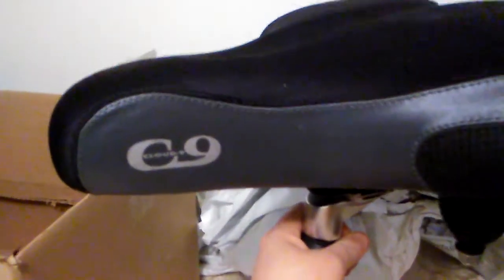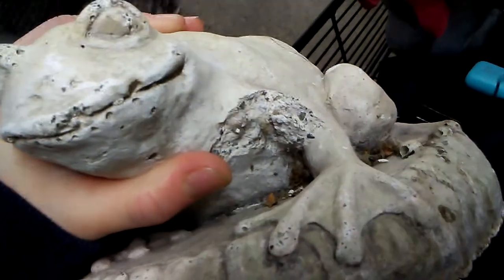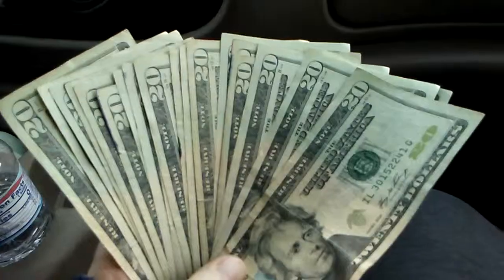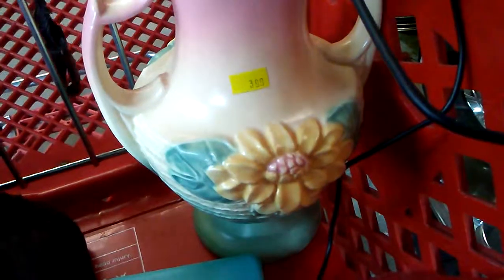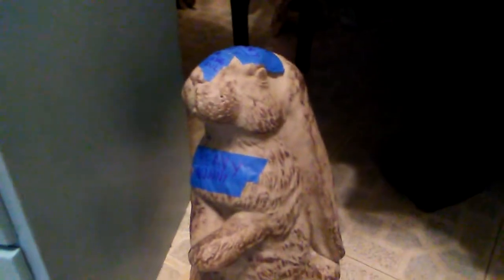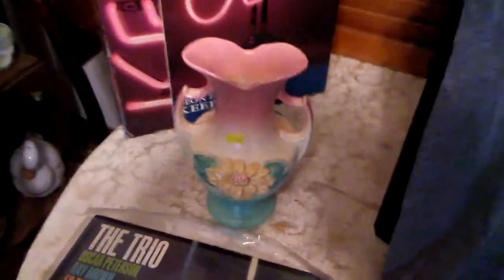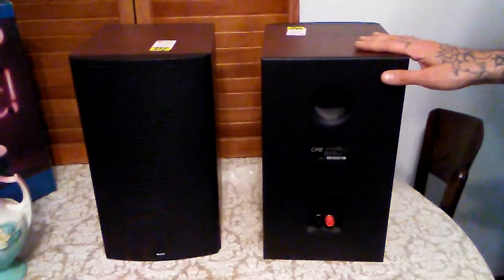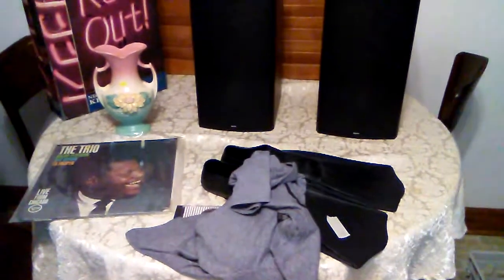Friday Thrift Hunt and Haul of Goodies for Resale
We both found a couple of things to flip for resale. From furniture to Hull Pottery.